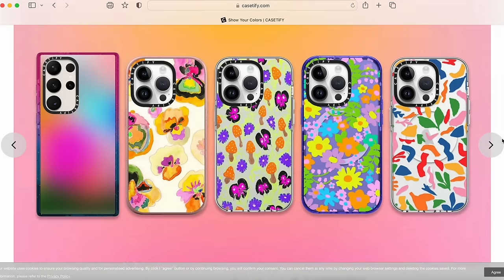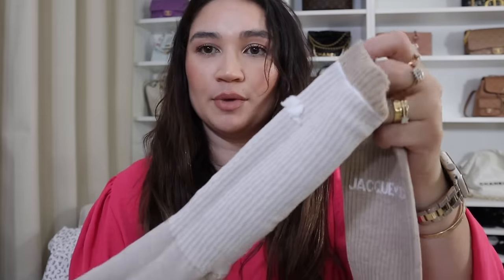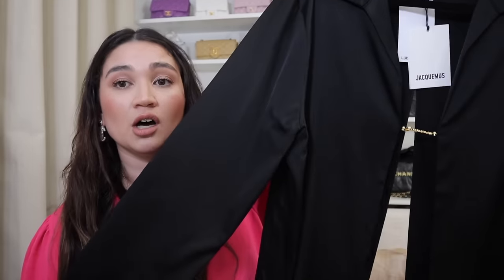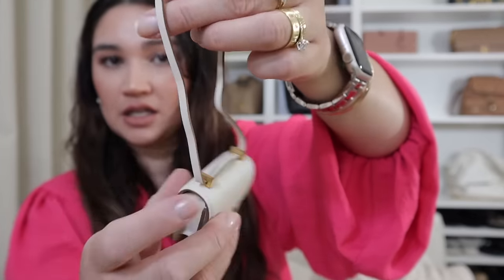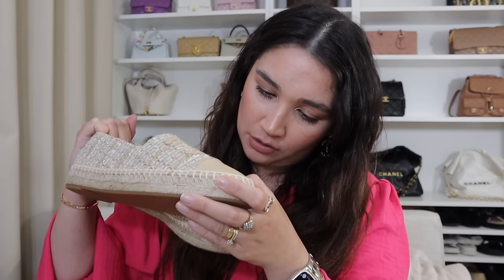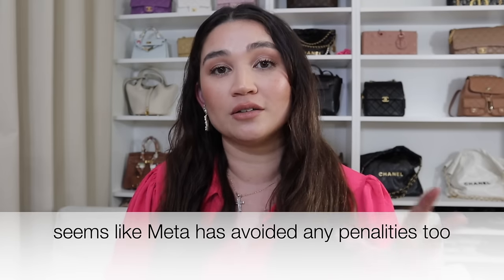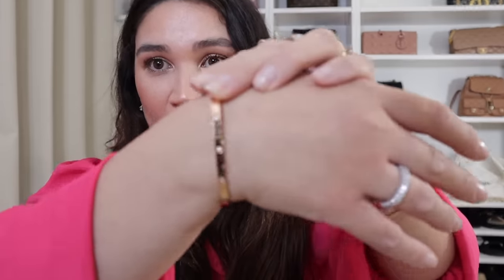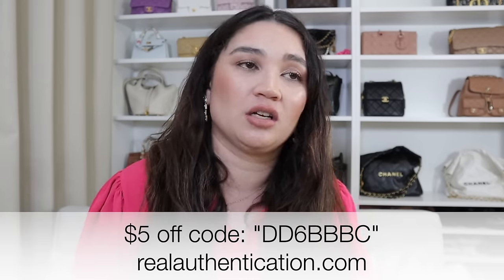CHATTY MIXED LUXURY HAUL | Chanel Bag, Cartier Jewelry, Jacquemus, Versace...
FTC: If this video is sponsored it will be disclosed as such within the video and with a "Paid promotions" overlay within the video.